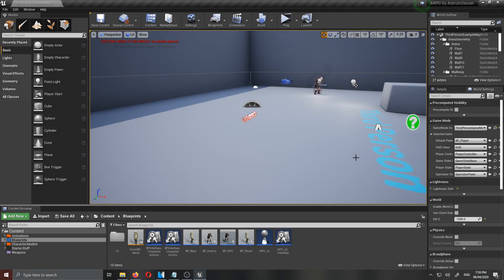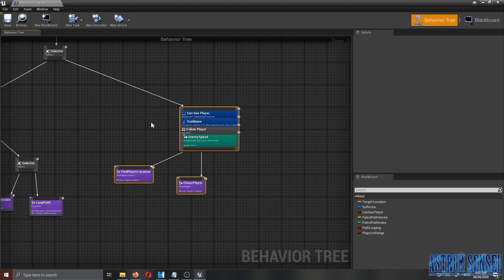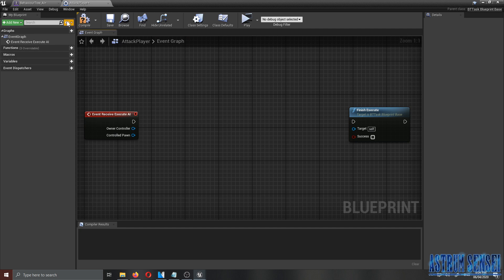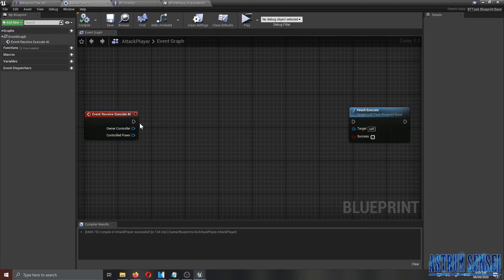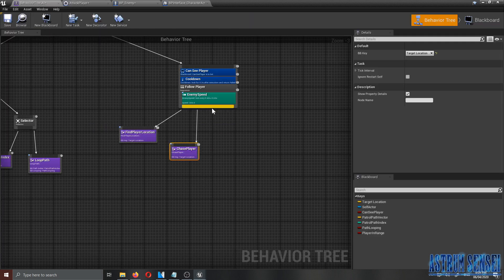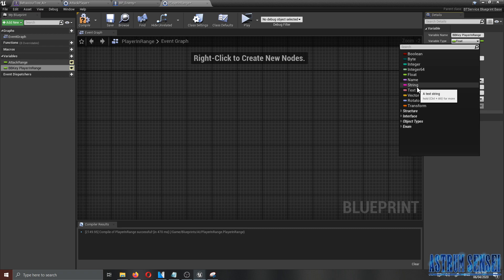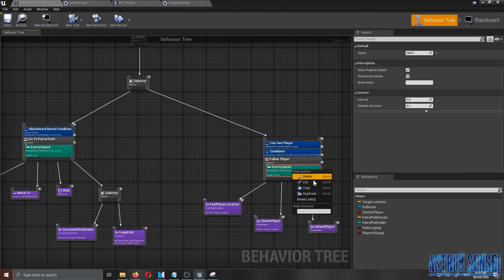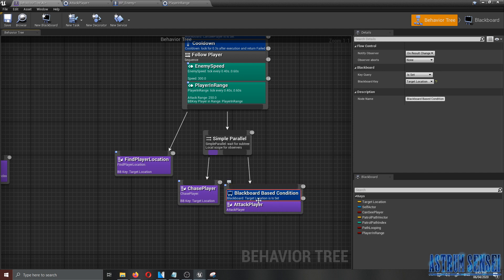Enemy AI Attack Player - How To Make An Action RPG in Unreal Engine 4 #20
Making the enemy AI attack the player when close enough after chasing.